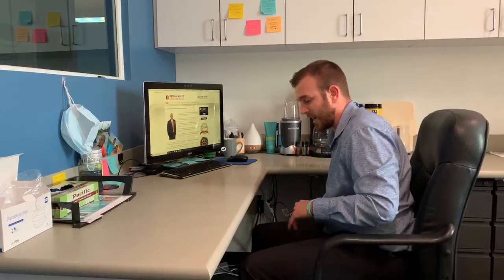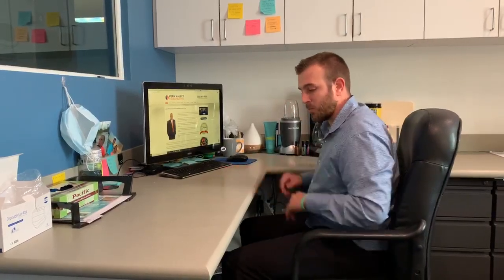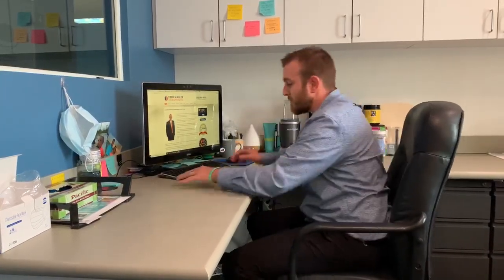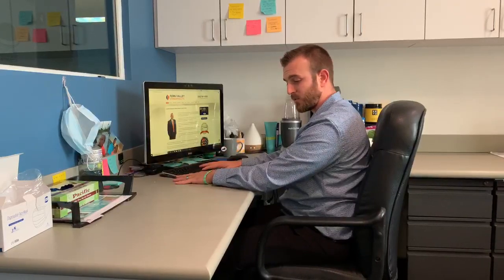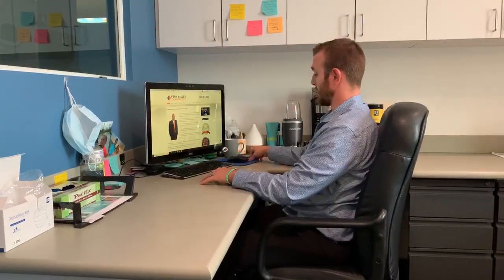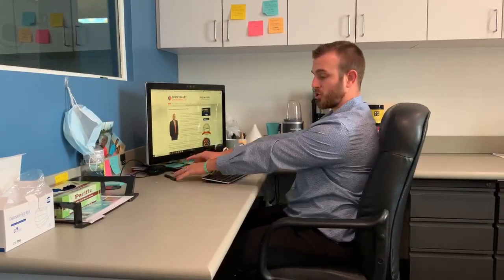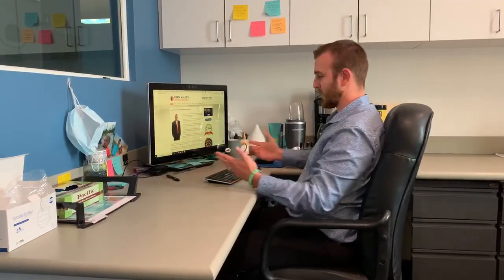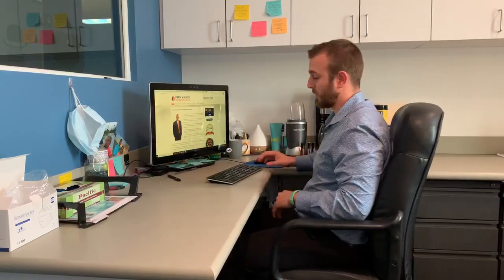Desk Sitting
Dr Chapman discusses how to sit correctly to avoid back and neck pain